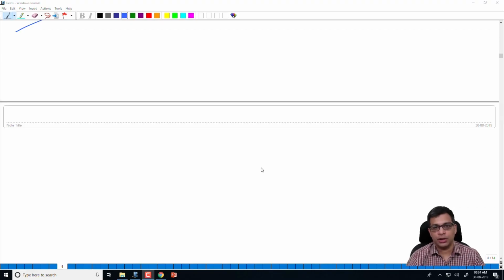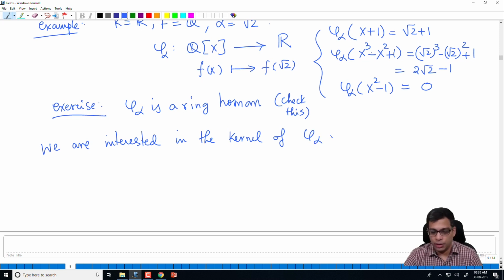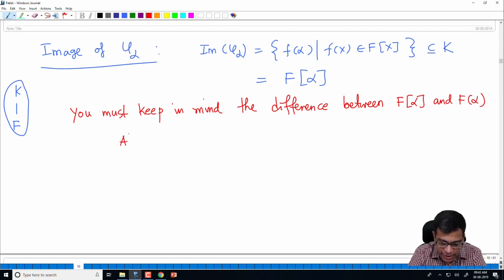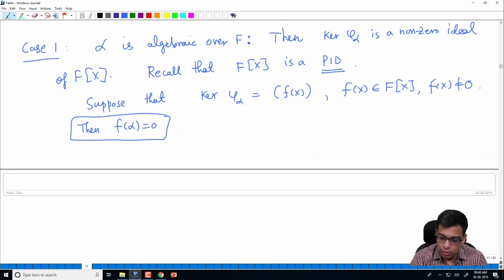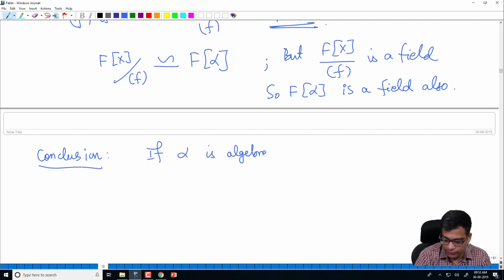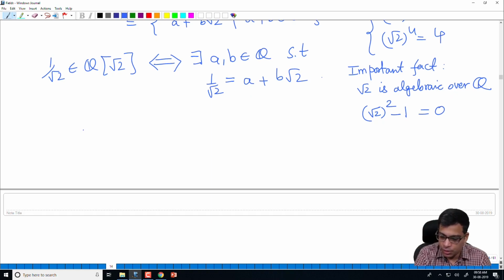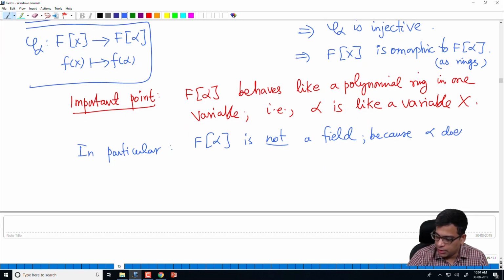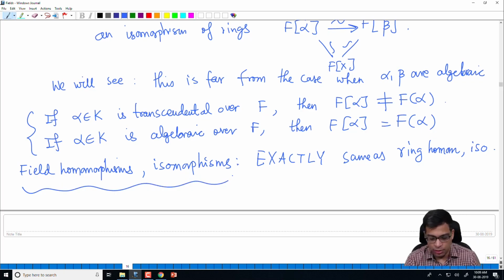Field extensions 2